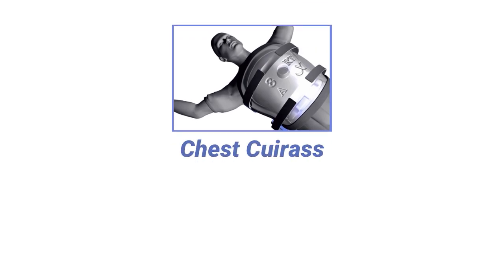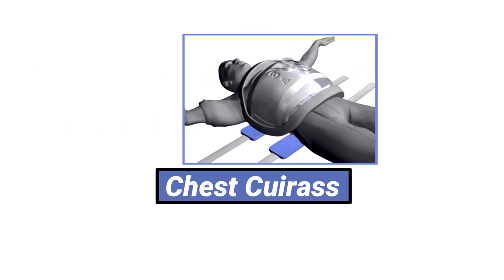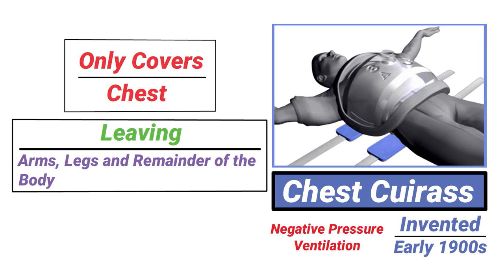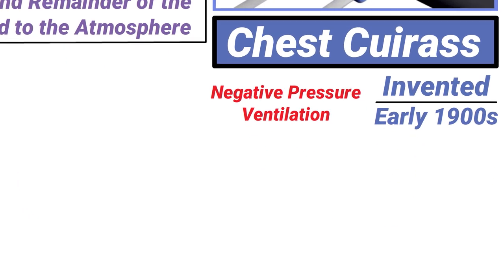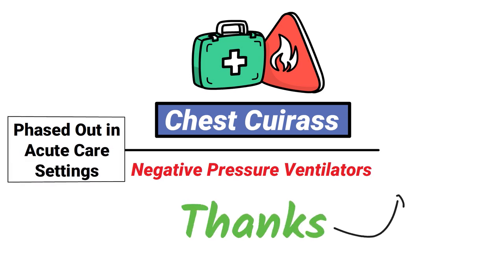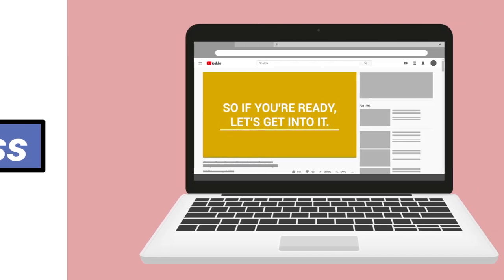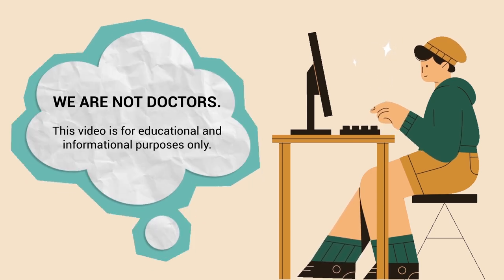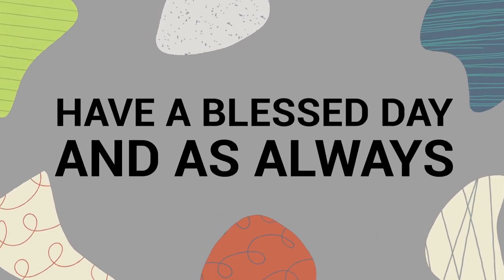Chest Cuirass (Medical Definition) | Quick Explainer Video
What is a Chest Cuirass? This video covers the medical definition and provides a brief overview of this topic.

➡️ Chest Cuirass Definition
The chest cuirass is a shell that fits over the chest and is a form of negative pressure ventilation. It was invented in the early 1900s as an alternative to the iron lung to alleviate some of the problems that came with it, such as tank shock. The device only covers the patient's chest while leaving the arms, legs, and remainder of the body exposed to the atmosphere.

➡️ Disadvantages
It relies on an airtight seal between the shell and the patient's body. Otherwise, it cannot possibly work effectively to provide negative pressure ventilation. With that said, these devices have been used successfully to ventilate patients with diseases of the chest wall such as scoliosis. Another disadvantage of the chest cuirass and negative pressure ventilators, in general, is that they require an interruption of ventilation in order to gain access to the patient.

As modern medicine has continued to progress over the years, the chest cuirass and negative pressure ventilators were eventually phased out in acute care settings thanks to the development of positive pressure mechanical ventilator machines. However, they are still useful at times in the home care setting thanks to their ability to provide ventilation without the insertion of an artificial airway.

⏰TIMESTAMPS
0:00 - Intro
0:22 - Chest Cuirass